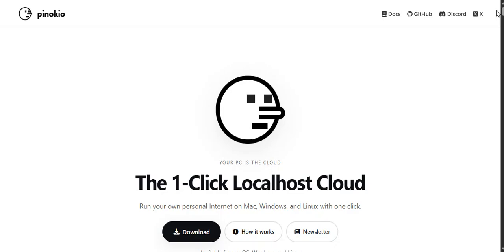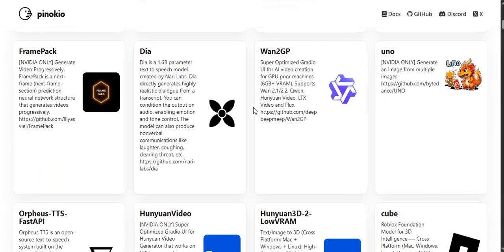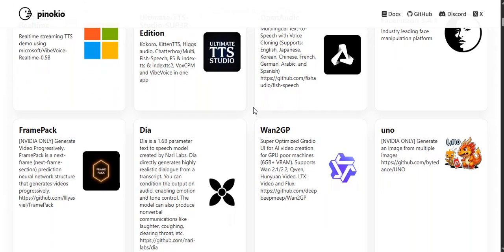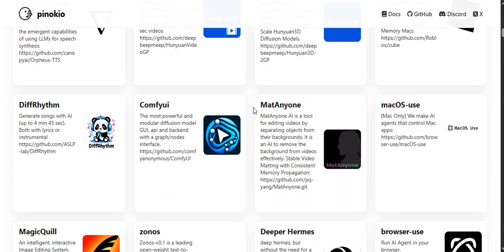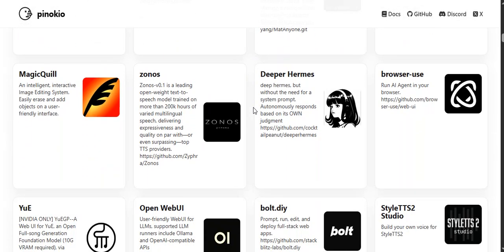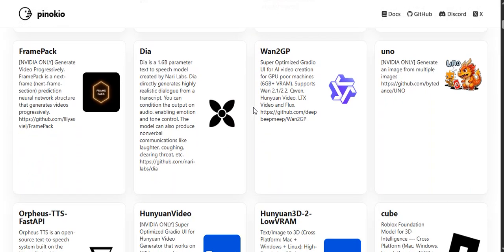Pinokio vs ComfyUI: AI Tool Comparison, Setup Overview, Pros & Cons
Pinokio ComfyUI AIGuides Pinokio vs ComfyUI comparison with a setup overview, usability differences, and pros & cons for AI workflows. We cover installation, model management, nodes vs packaged apps, performance considerations, extensions, troubleshooting, and which option is better for beginners vs power users building repeatable pipelines.

Relevant Tags: Pinokio vs ComfyUI, ComfyUI setup, Pinokio installer, AI workflow tool, stable diffusion UI, node-based UI, model management, extensions, local AI tools, pros and cons, troubleshooting guide